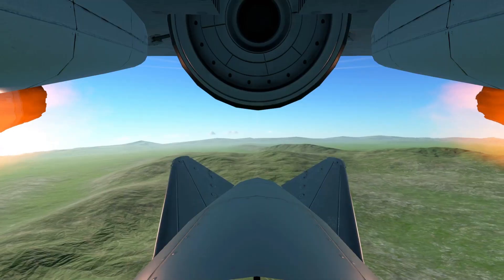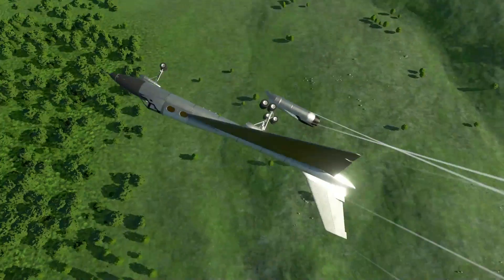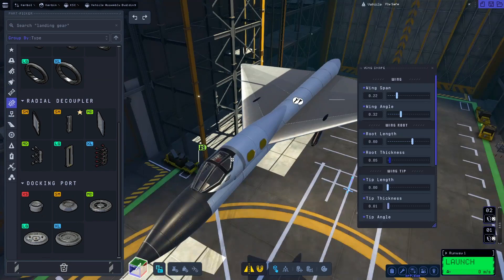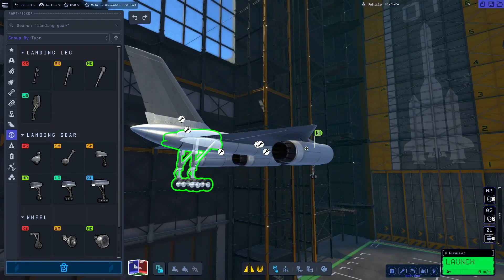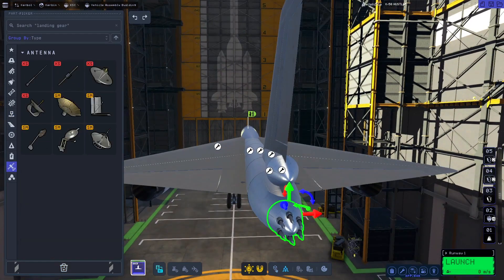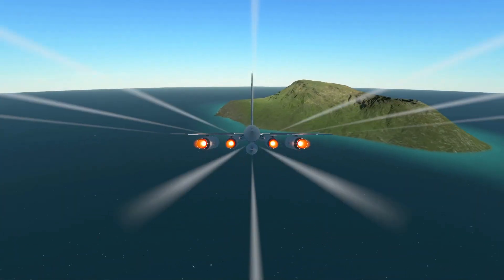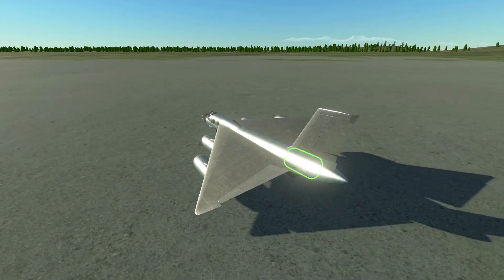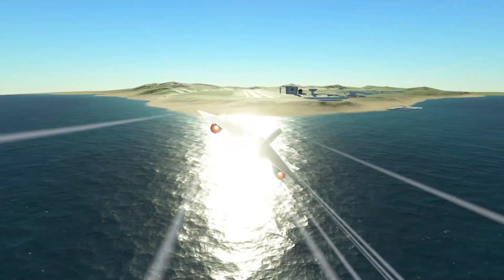B-58 Hustler | Kerbal Space Program 2 Early Access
The Hustler is one of those aircraft that just "look fast," even when sitting still.